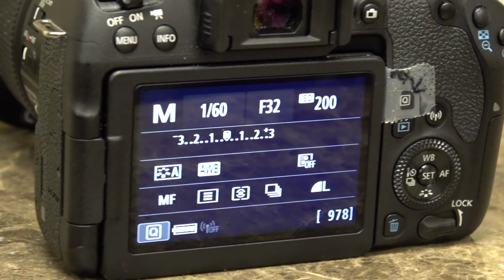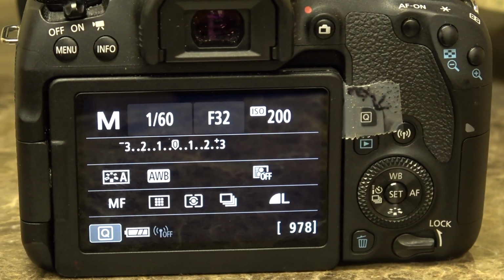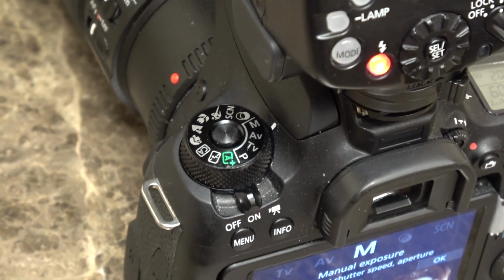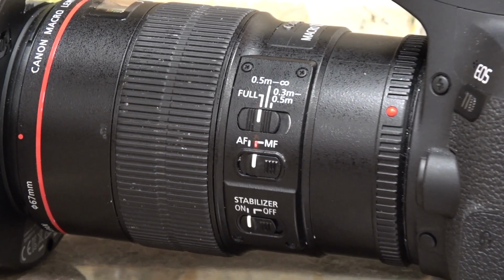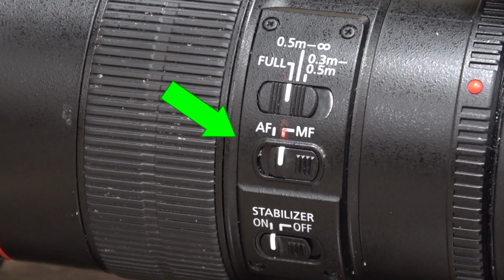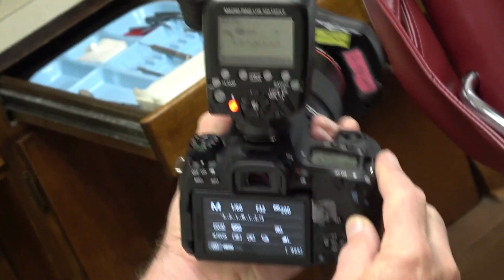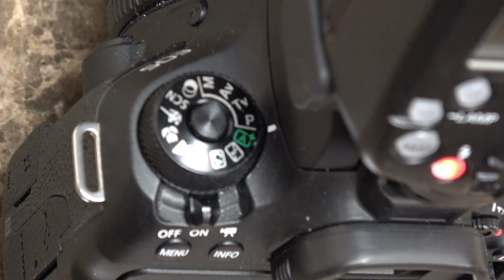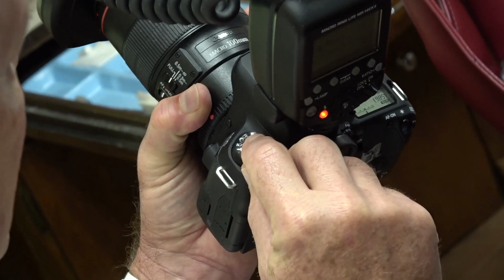How to Take Excellent Intra-Oral Photos - Dental Minute with Steven T. Cutbirth, DDS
In this Dental Minute video I discuss how to take excellent, diagnostic quality photos of your patient's teeth.

Learn how I use these patient photos with the most effective patient consultation method utilizing the Aesthetic Restorative Dentistry and Dental Diagnosis picture books. This method allows your patients to clearly understand their dental condition and treatment options and proceed with needed dental treatment.